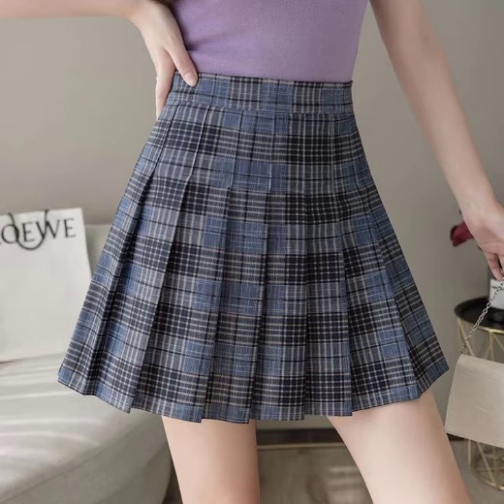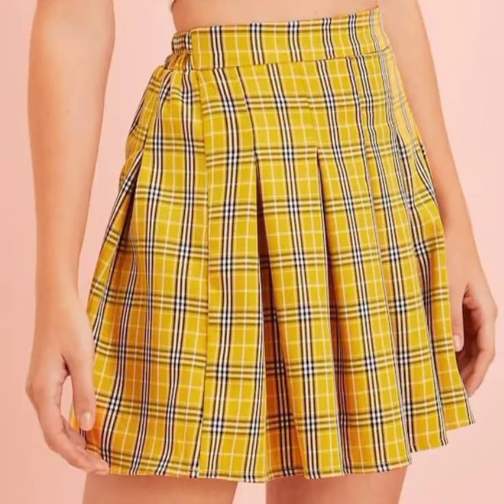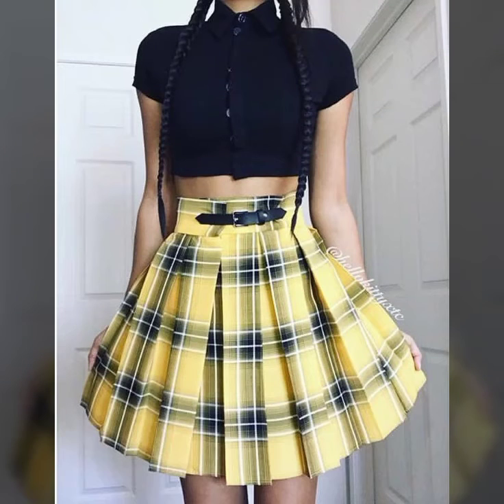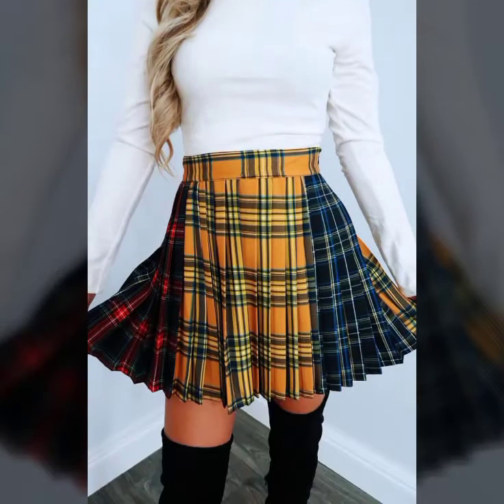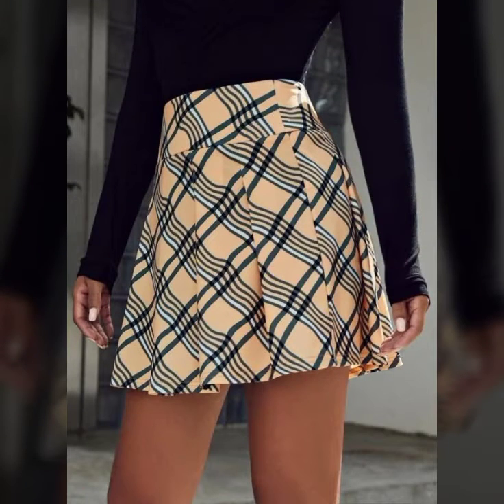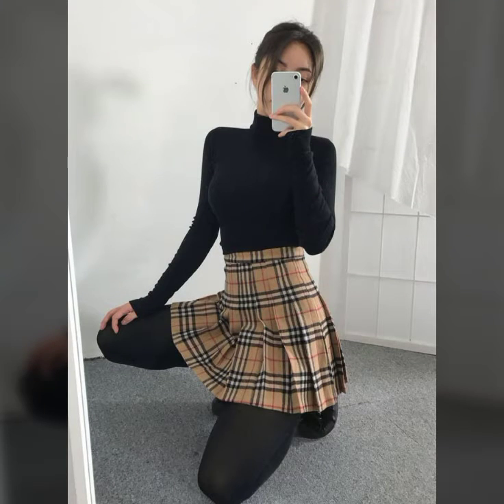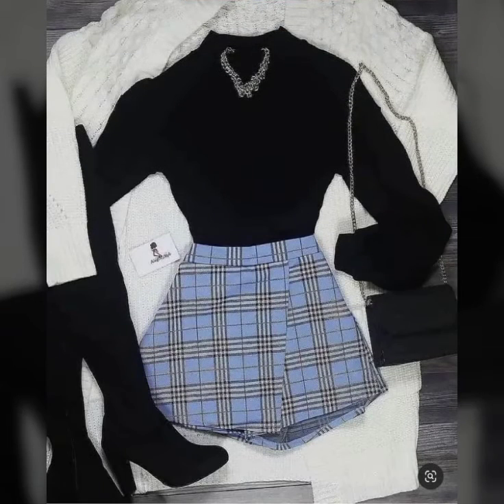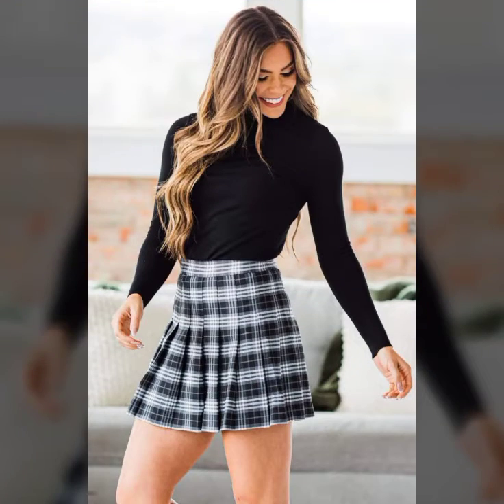amazing check printed two coloured combo mini shorts skirts designs